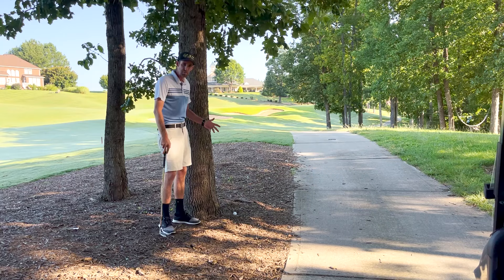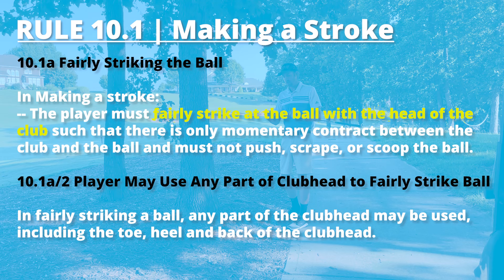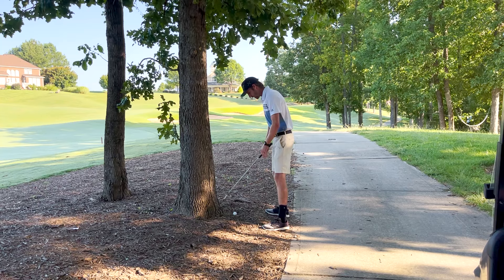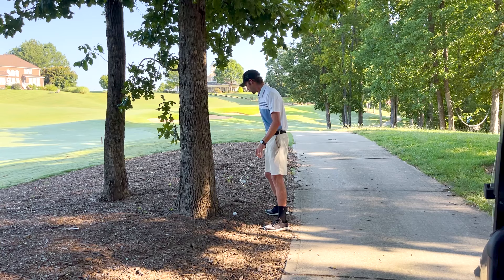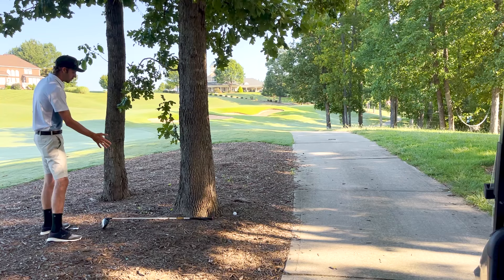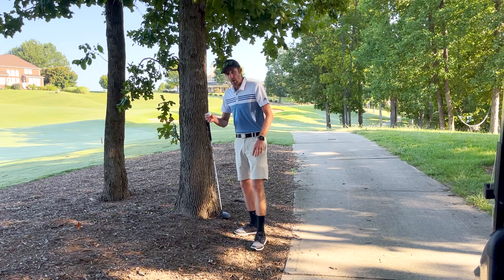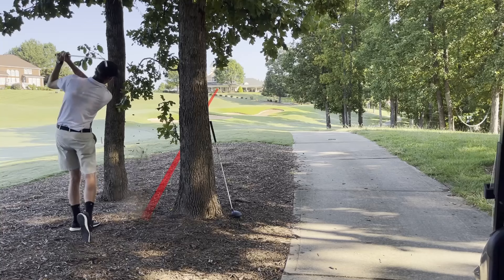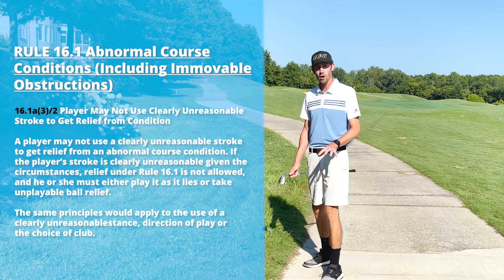I Play Left-Handed to get FREE RELIEF from Cart Path and Tree | Golf Rules Explained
In this video, I explain a little known golf rule that can save you big time. Due to an obstruction from the tree, I decide to play left-handed. As a result, I am now standing on the cart path (an abnormal course condition) and the golf rules allow me to get free relief. This drastically changes the outcome of the hole!

📖 RULE 16.1b Relief for Ball in General Area
If a player’s ball is in the general area and there is interference by an abnormal course condition on the course, the player may take free relief by dropping the original ball or another ball in this relief area (see Rule 14.3):

Reference Point: The nearest point of complete relief in the general area.

Size of Relief Area Measured from Reference Point: One club-length, but with these limits:

Limits on Location of Relief Area:
-- Must be in the general area,
-- Must not be nearer the hole than the reference point, and
-- There must be complete relief from all interference by the abnormal course condition.

📖 RULE 16.1a(3)/1 Obstruction Interfering with Abnormal Stroke May Not Preclude Player From Taking Relief

In some situations a player may have to adopt an abnormal swing, stance or direction of play in playing his or her ball to accommodate a given situation. If the abnormal stroke is not clearly unreasonable given the circumstances, the player is permitted to take free relief under Rule 16.1.

For example, in the general area, a right-handed player’s ball is so close to a boundary object on the left side of a hole that he or she must make a left-handed swing to play towards the hole. In making the left-handed swing, the player’s stance is interfered with by an immovable obstruction.

The player is allowed relief from the immovable obstruction since use of a left-handed swing is not clearly unreasonable in the circumstances.

After the relief procedure for the left-handed swing is complete, the player may then use a normal right-handed swing for the next stroke. If the obstruction interferes with the right-handed swing, the player may take relief for the right-handed swing under Rule 16.1b or play the ball as it lies.

📖 RULE 16.1a(3)/2 – Player May Not Use Clearly Unreasonable Stroke to Get Relief from Condition

A player may not use a clearly unreasonable stroke to get relief from an abnormal course condition. If the player’s stroke is clearly unreasonable given the circumstances, relief under Rule 16.1 is not allowed, and he or she must either play the ball as it lies or take unplayable ball relief.

For example, in the general area, a right-handed player’s ball is in a bad lie. A nearby immovable obstruction would not interfere with the player’s normal right-handed stroke, but would interfere with a left-handed stroke. The player states that he or she is going to make the next stroke left-handed and believes that, since the obstruction would interfere with such a stroke, Rule 16.1b allows relief.

However, since the only reason for the player to use a left-handed stroke is to escape a bad lie by taking relief, use of the left-handed stroke is clearly unreasonable and the player is not allowed to take relief under Rule 16.1b (Rule 16.1a(3)).

The same principles would apply to the use of a clearly unreasonable stance, direction of play or the choice of a club.